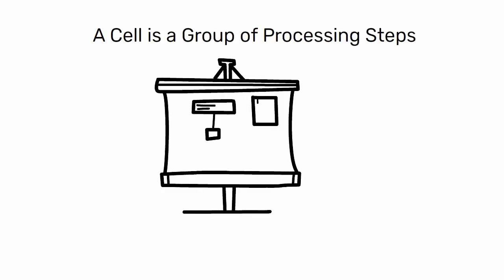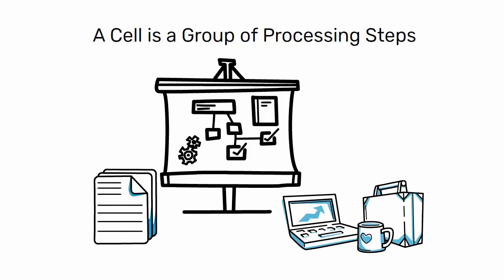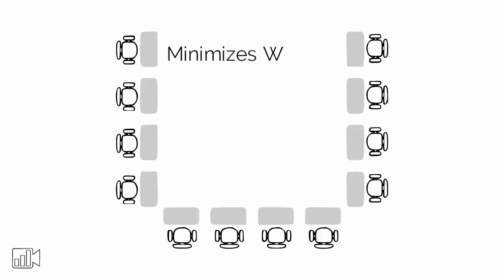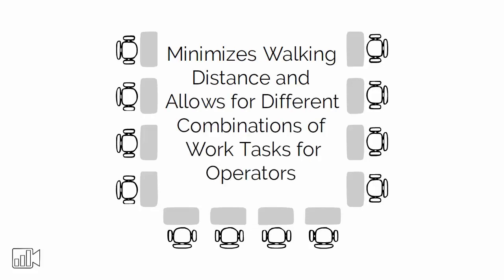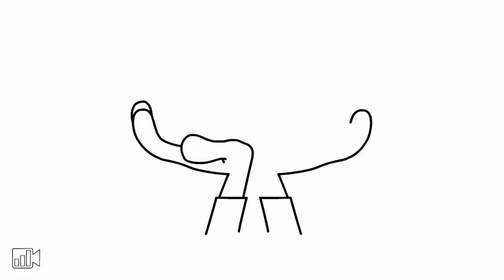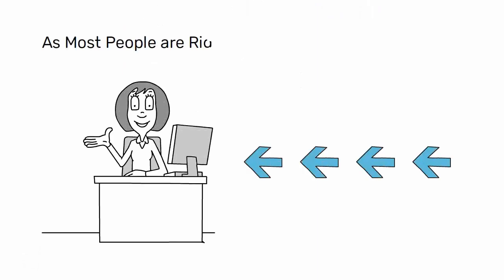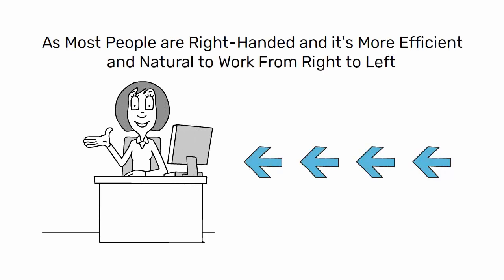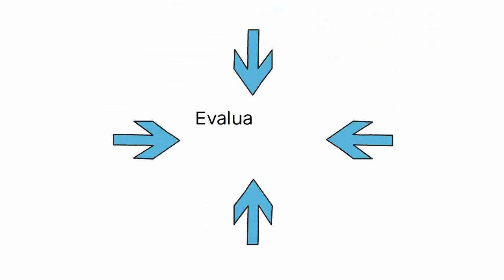What is Cellular Manufacturing | Lean Manufacturing Cell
Cell production is fundamental for a Lean company. Cellular production allows for linearity and flexible production.

In this video, I explain the basics of cell production, the difference it has with in-line production, and other concepts related to material flow.

✅ Lean Video Toolbox Database (XLS) - This video is part of my database

▶ What is cellular manufacturing

A cell is a group of processing steps located next to each other,
allowing for a continuous flow of parts, documents, and other materials.

This can be in the form of a U shape, which is a common layout in lean production because it minimizes walking distance and allows for different combinations of work tasks for operators.

▶ U cell and numbers of operators

One important thing to note is that the number
of operators in a cell can change with changes in demand.

That's why having a U shape layout is beneficial,
as it facilitates the performance of the first and last steps
in the process by the same operator,
helping to maintain a steady work pace and smooth flow.

▶ Cell vs Line

Now, it's worth mentioning that the terms "cell" and "line"
are often used interchangeably, but they are not the same thing.

A line is a sequence of processing steps in a linear fashion,
whereas a cell is a group of processing steps
arranged in close proximity to one another.

Another interesting point to consider is the direction of material flow in a cell.

Some argue that it should flow from right to left relative to the operator,
as most people are right-handed and it's more efficient and natural to work from right to left.

However, it's not always the case.
Material flow direction can vary and should be evaluated on a case-by-case basis.

▶ Conclusions

So, to sum it up, a cell is a group of processing steps
located next to each other, allowing for a continuous flow of materials.

It can be arranged in a U shape to minimize
walking distance and provide flexibility for operators.

And finally, the direction of material flow can vary
and should be evaluated in each case.

Keep these things in mind for your lean manufacturing journey!

Hi,